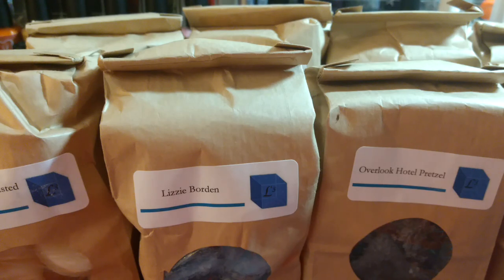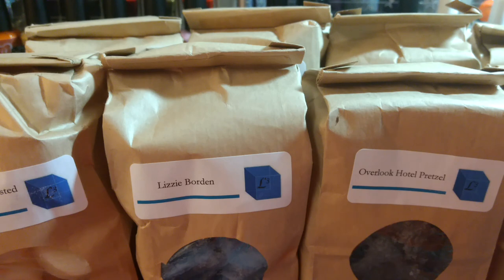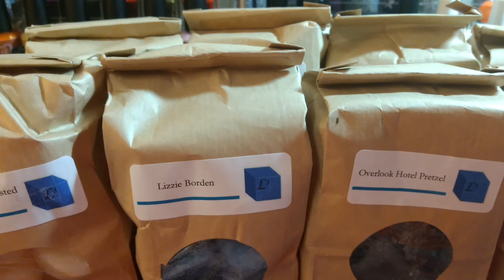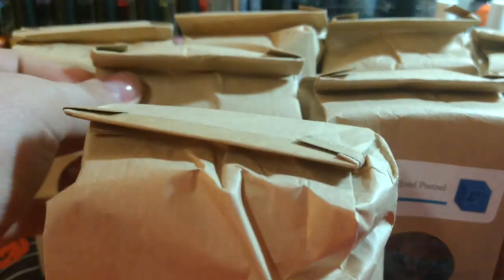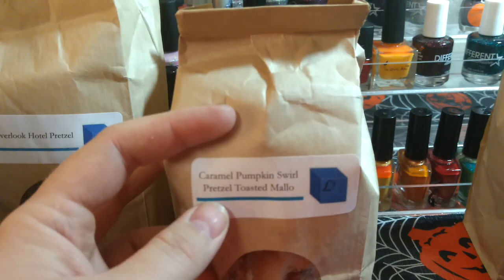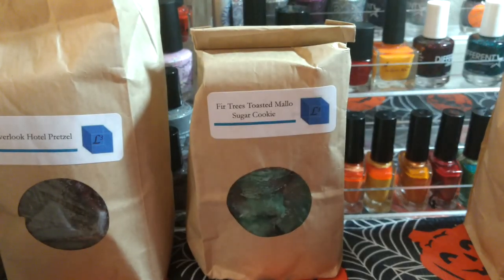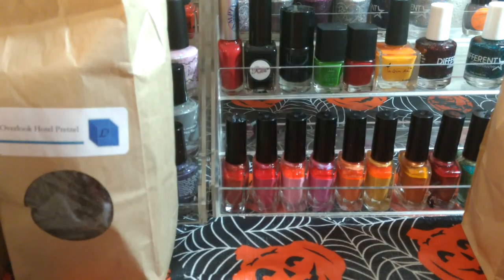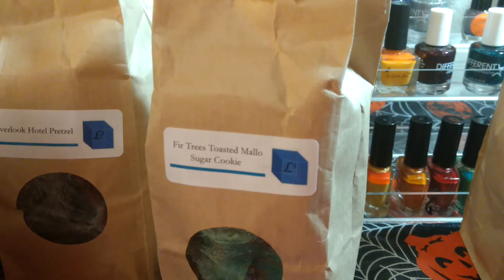L3 Waxy Wonders Wax Haul Custom Halloween Doggie Bags Preorder September 2017